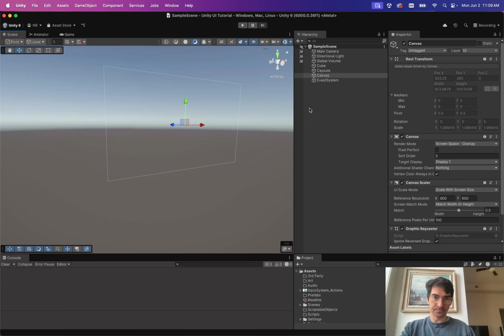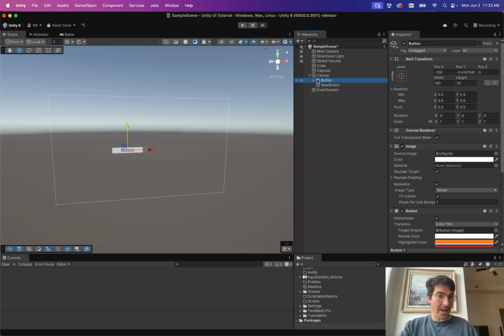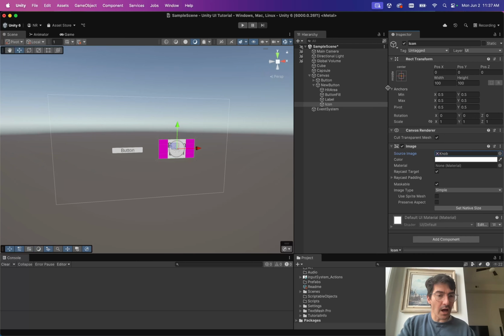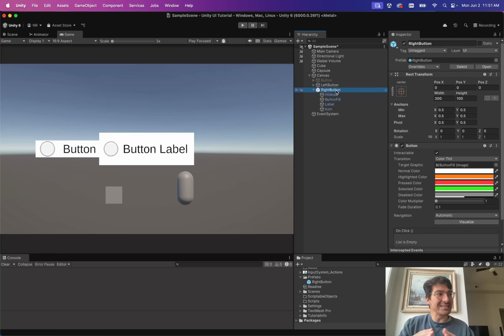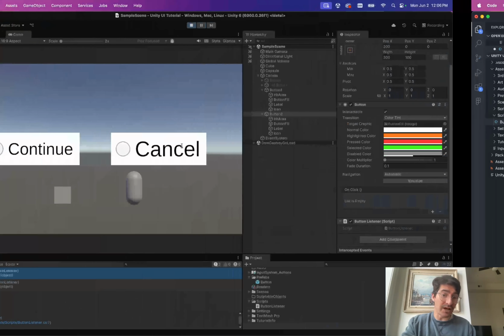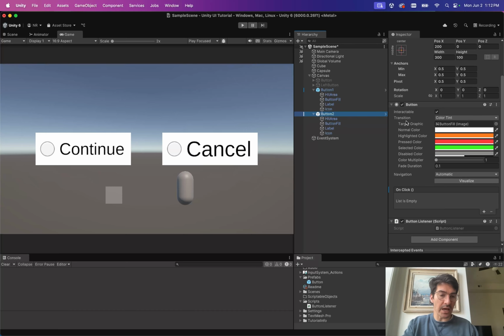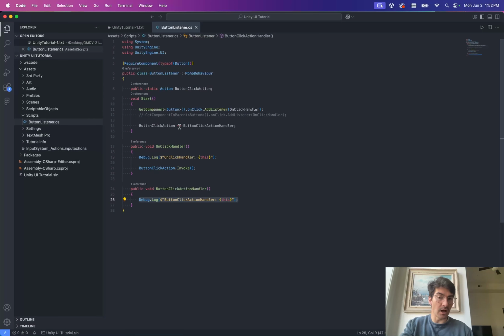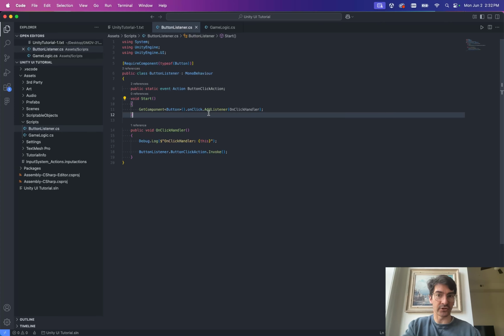Unity UI Tutorial Pt. 2 - Buttons: Construction and Click Handling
COO GMDV-210 - Principles of Human-Computer Interaction
Week 5 Lesson, Video Supplement

Pre Reqs
Unity UI Tutorial Pt. 1 - Interface Tour, Basic Concepts, and Canvases

Topics Covered
Button Component

Creating Buttons
    - hit areas
    - button fill
    - button text
    - button icon
    - turn it into a prefab
    - add a script and attach to the button's click listener

Providing Dependencies
    - serialized fields (drag and drop)
    - get component & require component

Create a response
    - MonoBehaviour that tracks/displays the click count
    - Actions and the event keyword
    - cross-scene communication